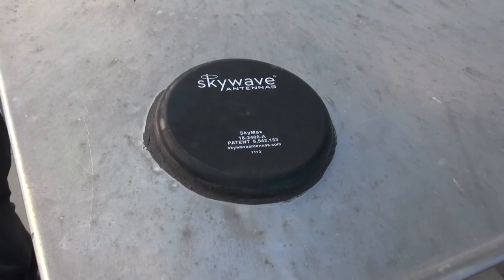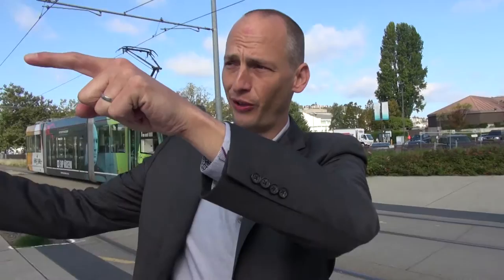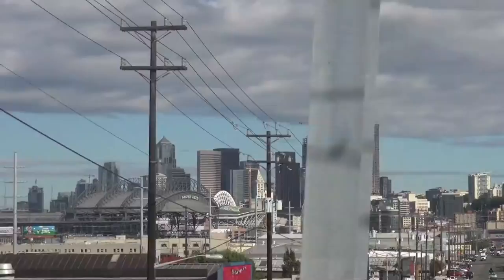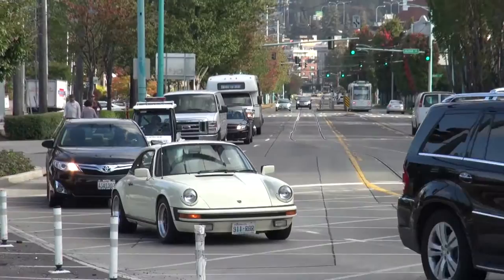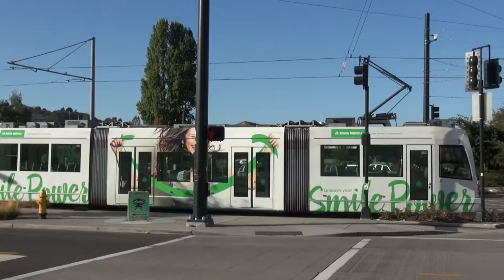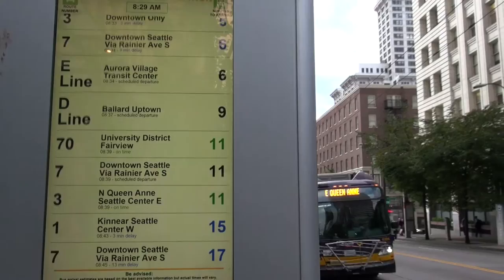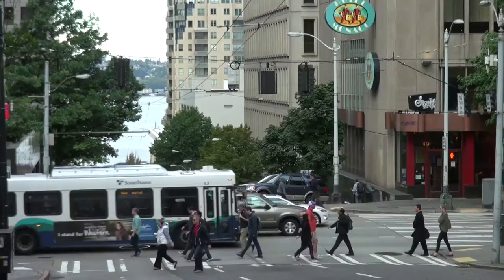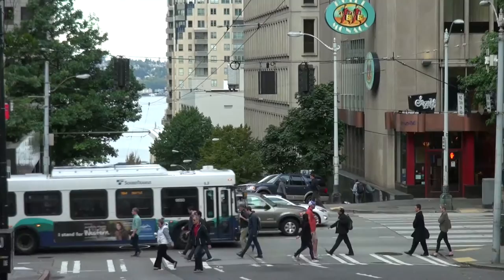What the Hell is a Bluetooth Sniffer?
Bluetooth sniffers. I'll be honest: I knew this sort of technology existed, but I didn't know how it actually worked or how it operated in the real world. While on location in Seattle shooting some Streetfilms, Scott Kubly enlightened me. Essentially, it's a valuable technology that transportation departments are using across the United States to gain valuable data - anonymously on the ways people move about: their speeds, their routes and measuring the improvements of any adjustment to the transportation grid.

Admittedly it is pretty geeky, but I happen to think people will love this short.